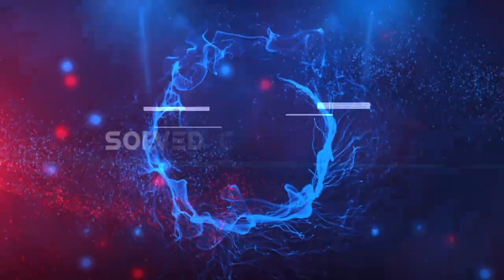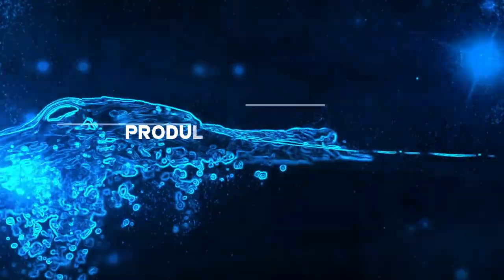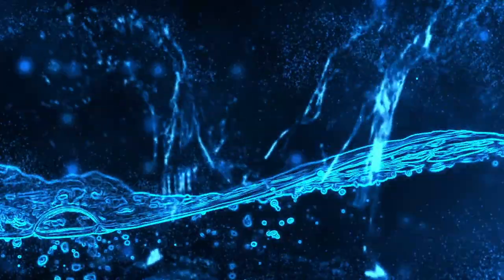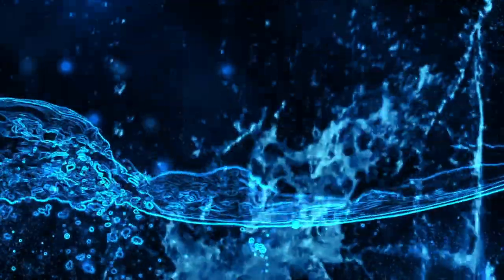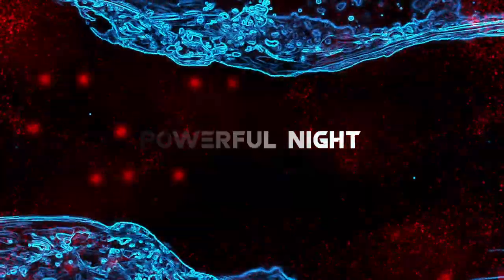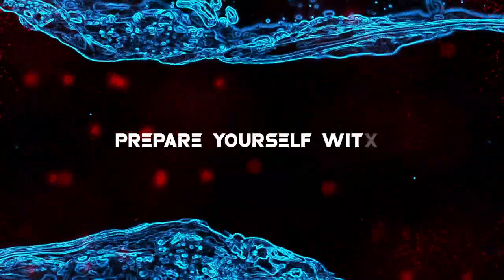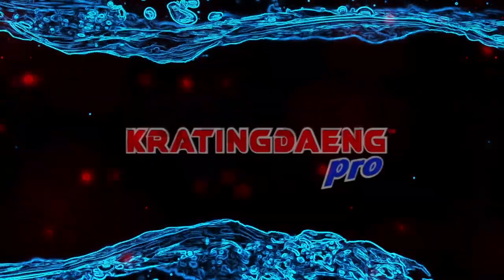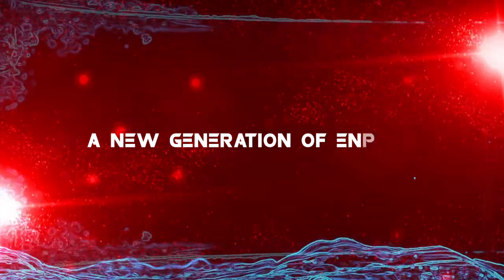INTRO / OPENING BUMPER KRATINGDAENG PRO TOUR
Motion Graphic Opening Bumper / Intro
KRATINGDAENG PRO TOUR 2016 - Indonesia

Concept Graphic : DeraOdree / Dera Insani Qodri
Motion Graphic Designer : Tredi Korniawan , DeraOdree
Organized : FHM
Tools : After Effects, Cinema4D, Photoshop, Ilustrator.